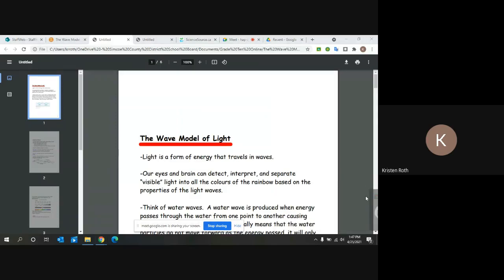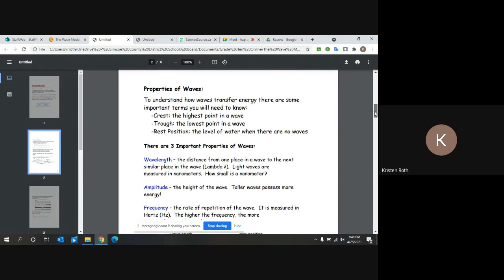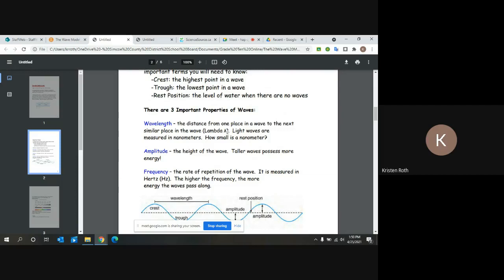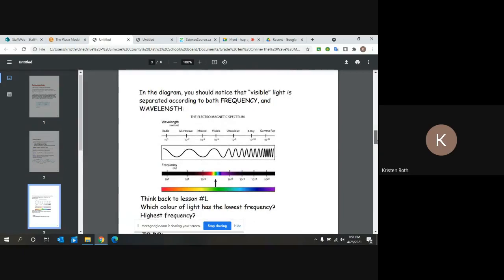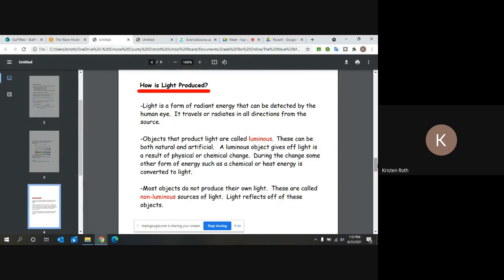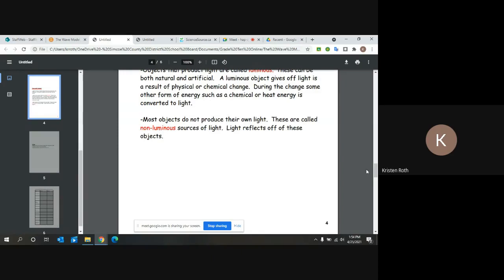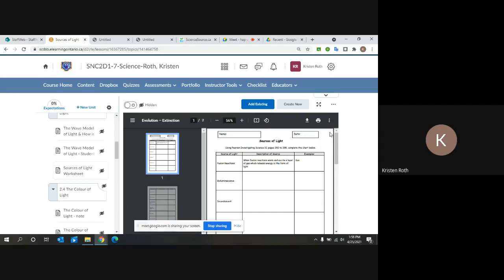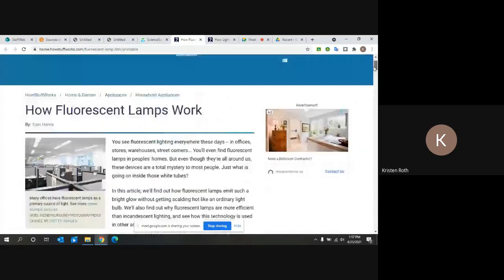The Wave Model of Light Video